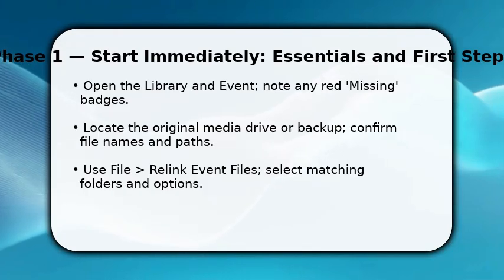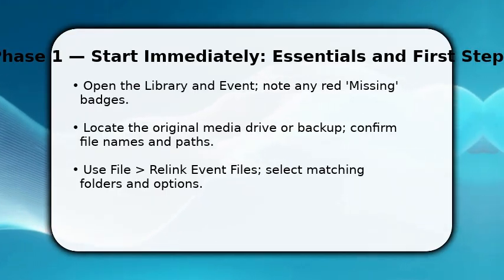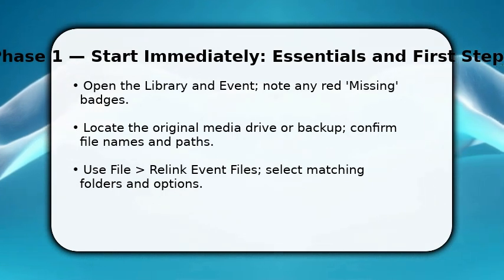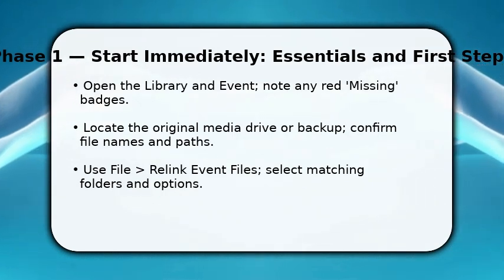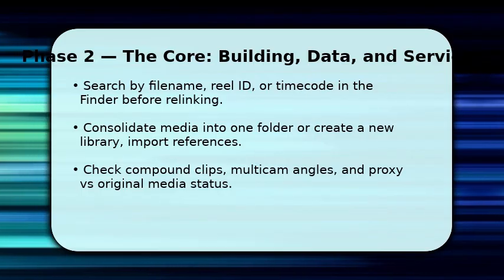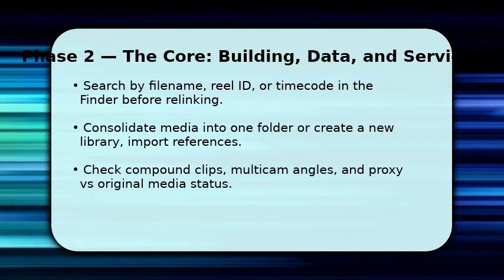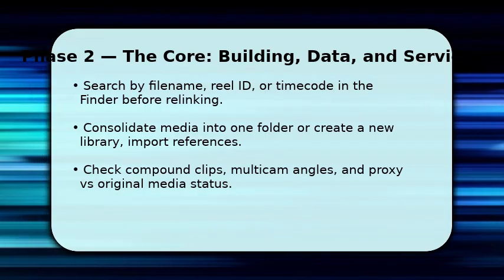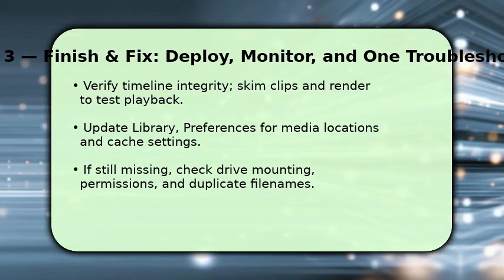How to Fix Missing File in Final Cut Pro (full Guide)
How to Fix Missing File in Final Cut Pro (full Guide) | 🔒 Surfshark VPN Deal — Stay private and secure. $1.99/mo + 3 Months Free ▸

Learn how to troubleshoot and fix missing files in Final Cut Pro with our comprehensive guide. Discover step-bythy solutions for common issues, including file recovery techniques within the software itself.

Final Cut Pro, missing video file, fix missing clip, file restoration FCP,